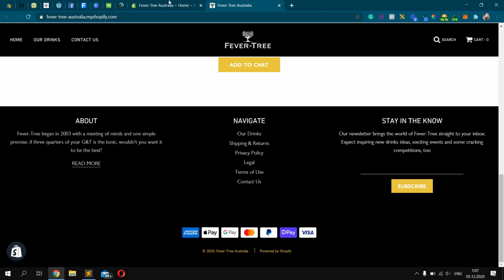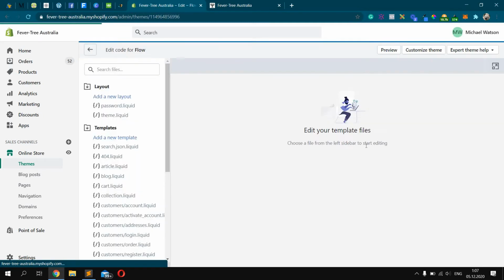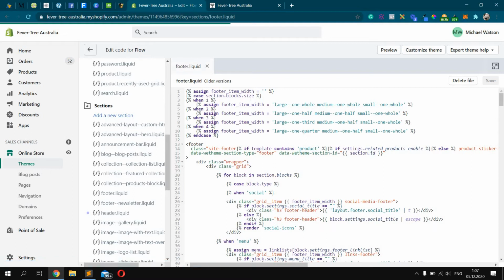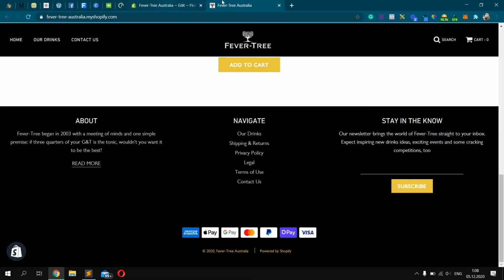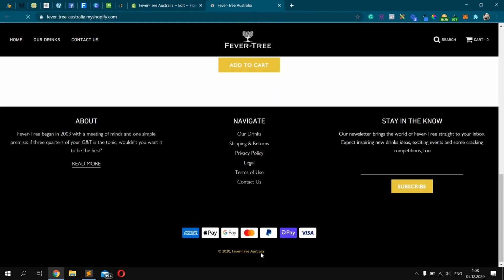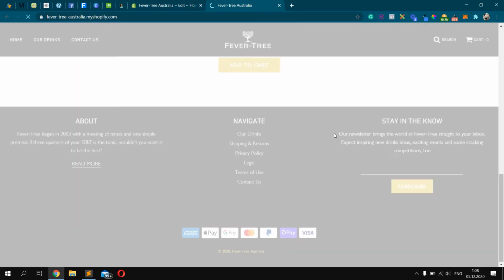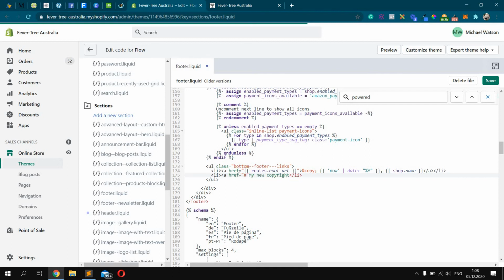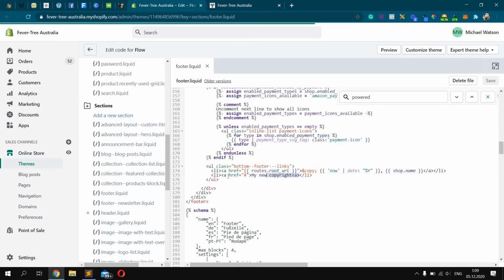How to Remove "Powered by Shopify" Text in Your Online Store - Step-by-Step Guide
If you're using Shopify to run your online store, you might have noticed the "Powered by Shopify" text at the bottom of your website. In this step-by-step guide, we'll show you how to remove this text and customize your online store's footer. Follow these simple steps and give your website a more professional look today!

I'll show you how to remove the powered by Shopify copyright text in the footer of any Shopify theme.

BTC address
bc1qahz3z33pryhj2033nnmslj8sgappdwf3mtjltr

0x8C8062D634bc7744265eA053206f35B72b698581

DOGE address
DGEmkej4D5Rc8sfrJMV2TSK9nW9MdXmUBp

LTC address
ltc1qmhl5n0kea35swcexurgfqqakah3hrcf3n936mv